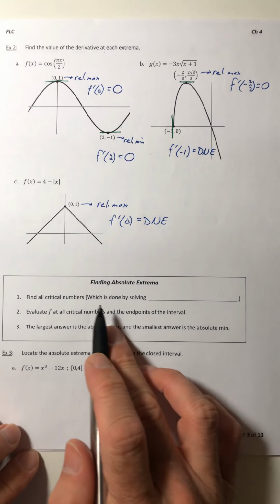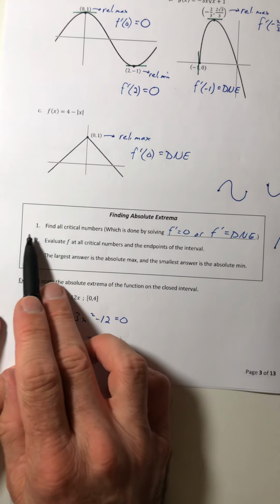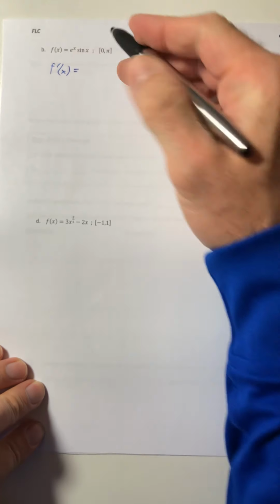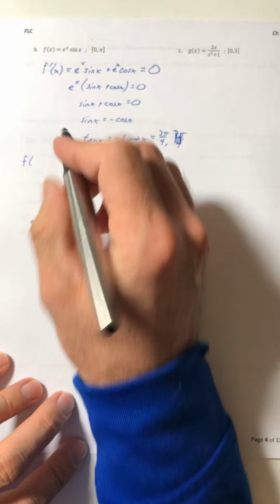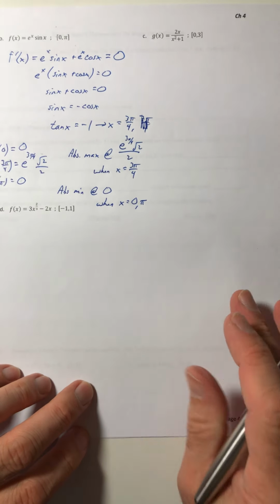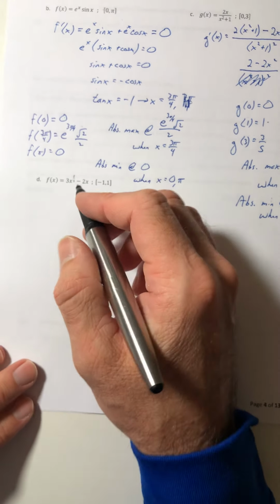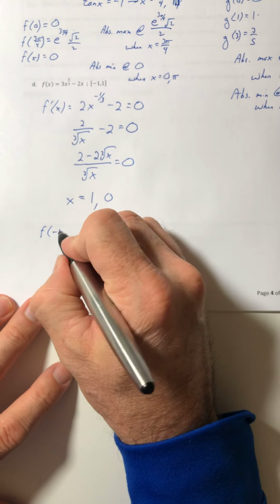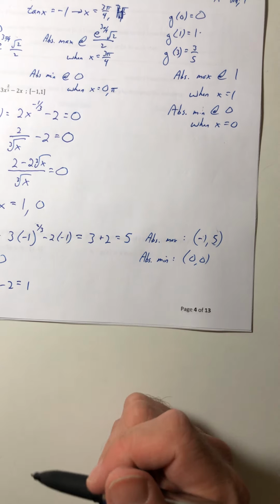Math 400 Section 4.1 C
Absolute extrema and how to find them